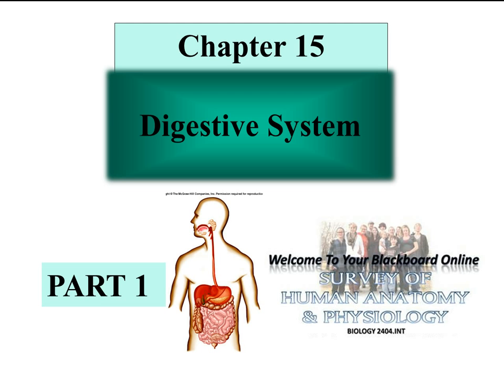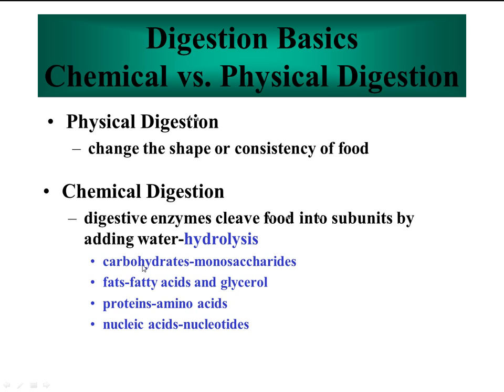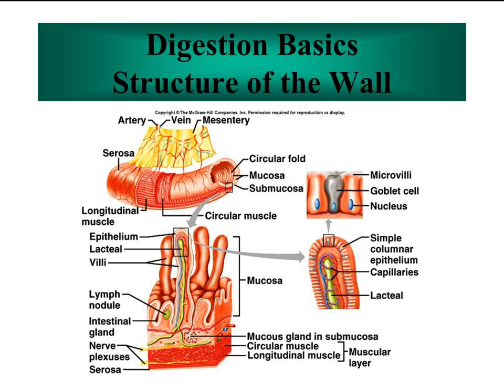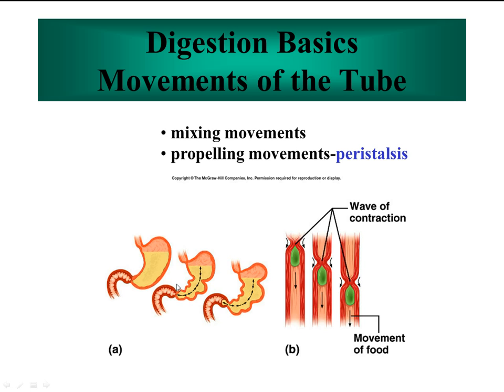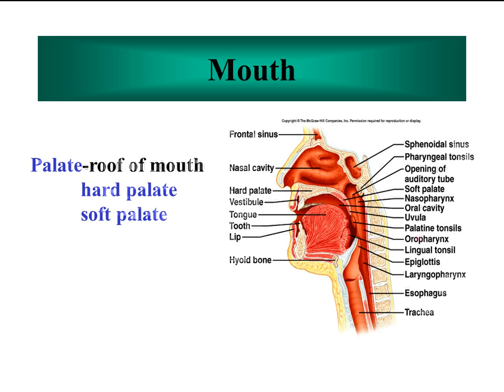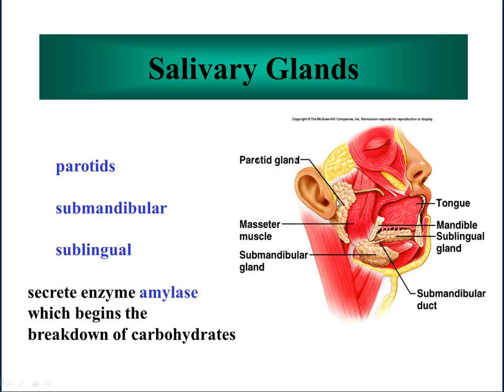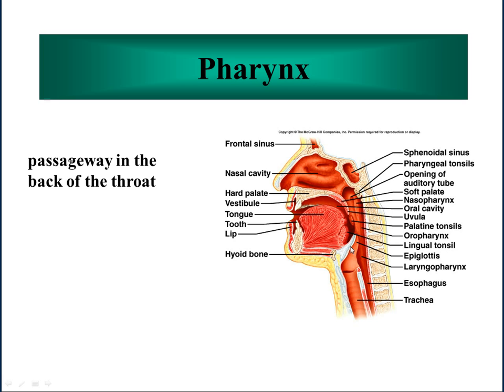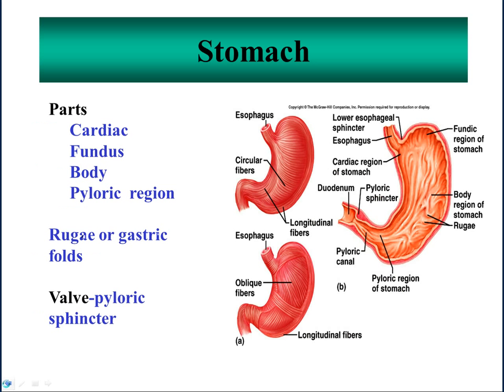BIOL2404 CHAPTER15 DIGESTIVE SYSTEM, Part 1